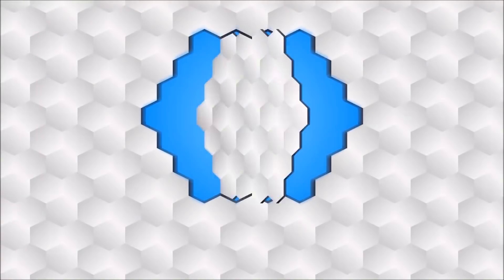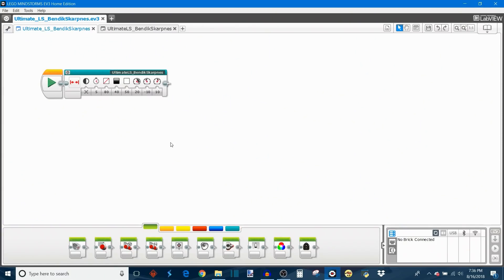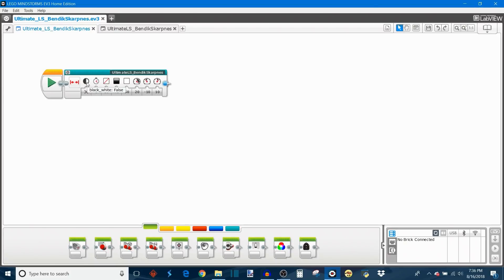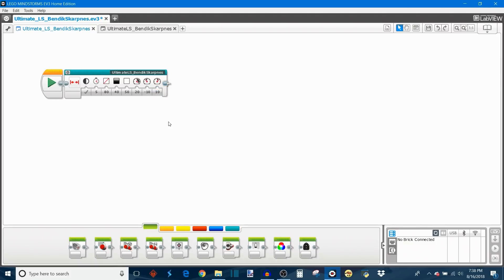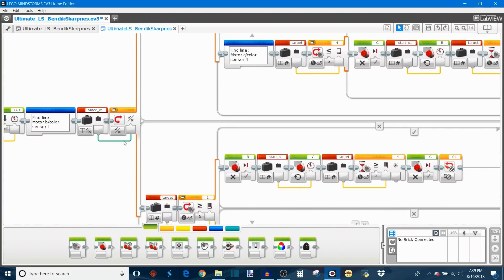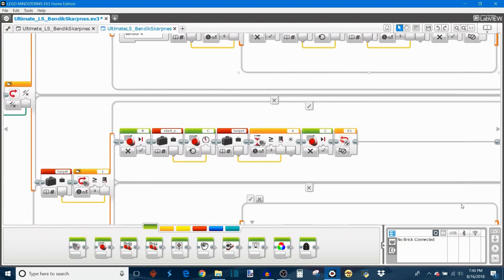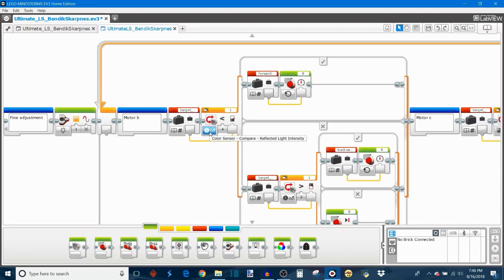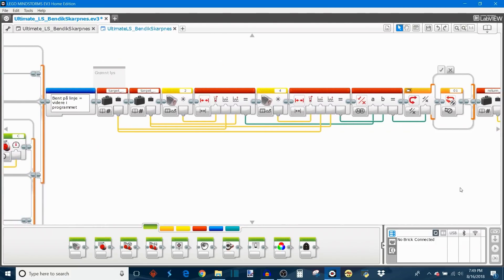The Ultimate Line Squaring Program! - EV3 Navigation with Bendik Skarpnes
This week's tutorial teaches you how to make the ultimate line squaring program! Line squaring is a technique that I prototyped for FIRST LEGO League as a way to increase the reliability of long programs run by FLL robots. Today's video covers an improved line squaring program, which is much faster than my previous design and will save FLL teams precious seconds during competition. This program was created and shared by Bendik Skarpnes from FLL Team Gosen.